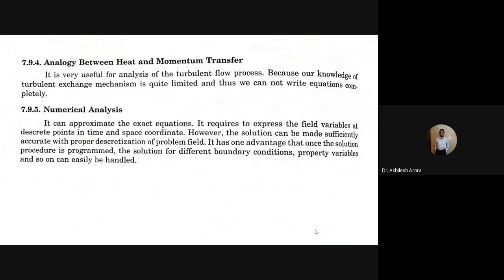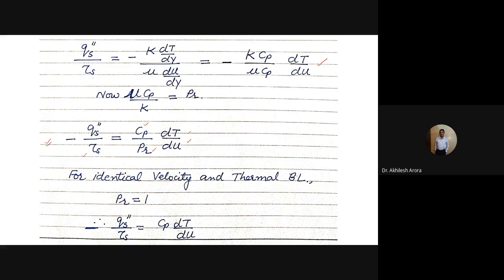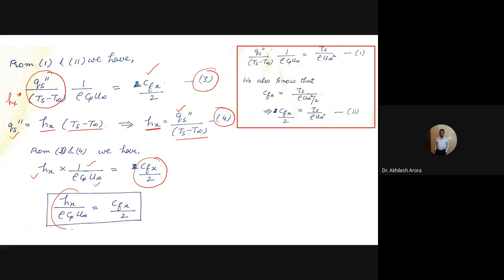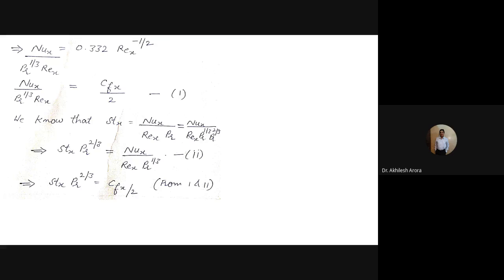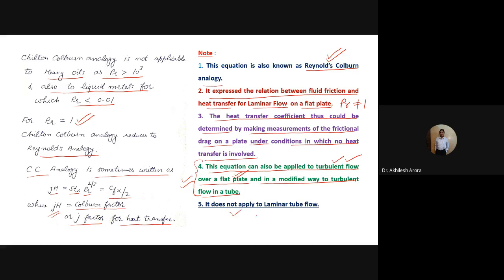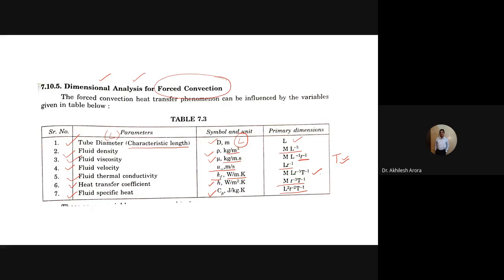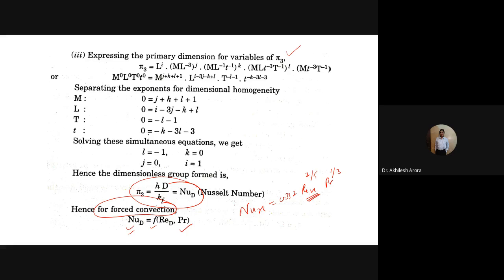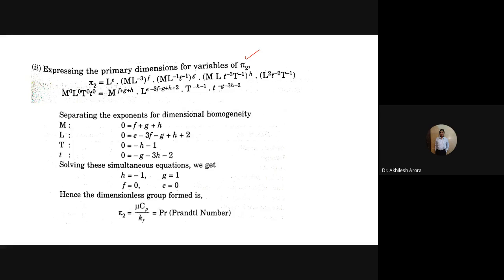L17 HMT Analogy between heat transfer and Fluid Friction